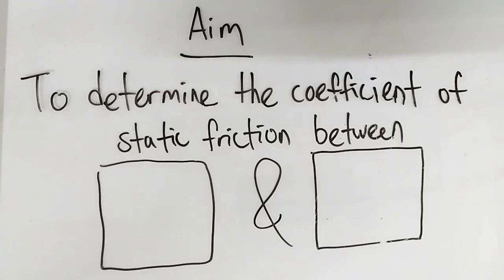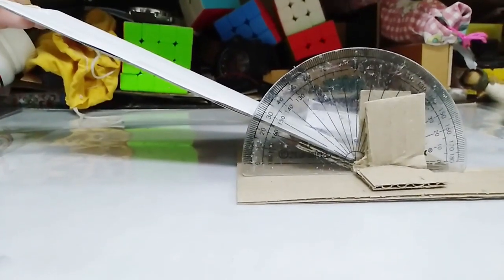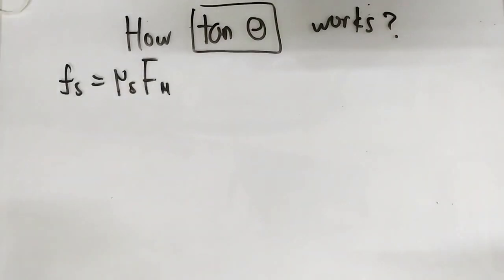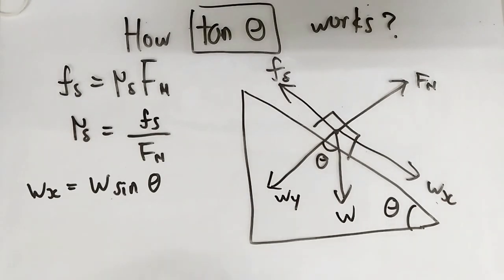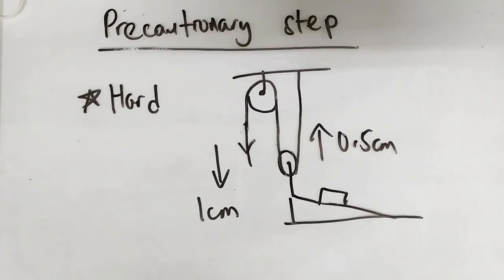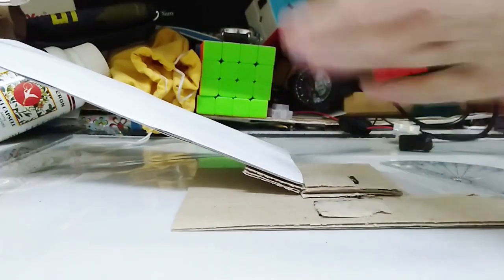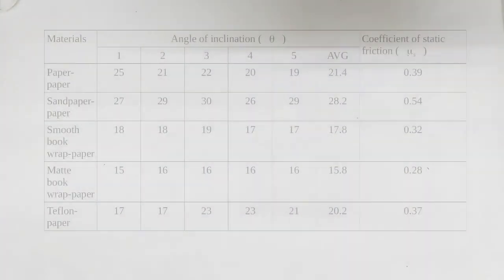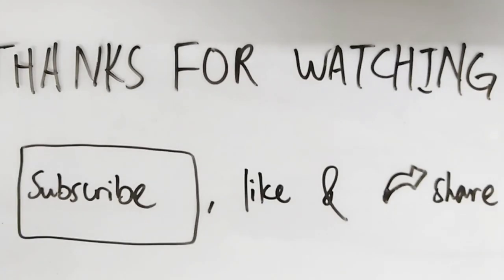Determine the coefficient of static friction | Physics Experiment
It's experiment time! In this video, we will carry out an experiment to find out the coefficient of static friction between various materials and paper. We also talk about how to calculate the coefficient of static friction from the angle of inclination.
Link to previous video:

00:03 Aim
00:22 Procedure
01:18 Shameless Plug
01:29 How the formula works (Deriving formula from scratch)
02:55  Precautionary steps

04:16 Video footage of experiment
05:04 Result
05:14 Conclusion

I will post some behind the scene there, and also teaser post!